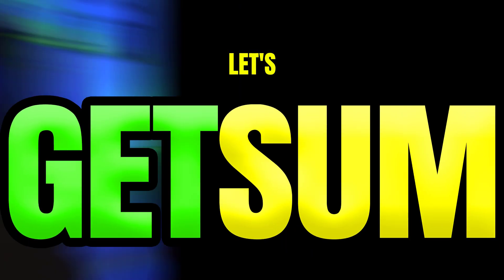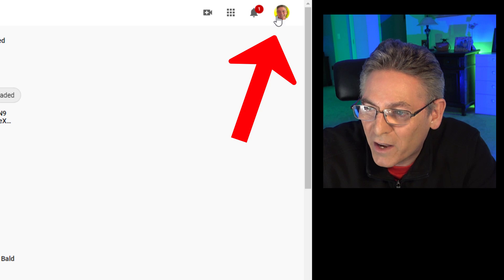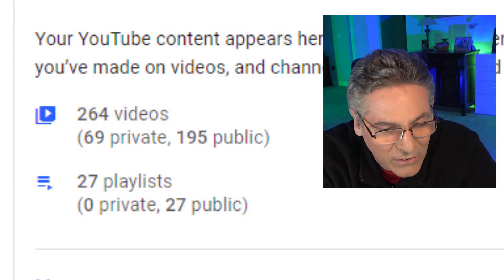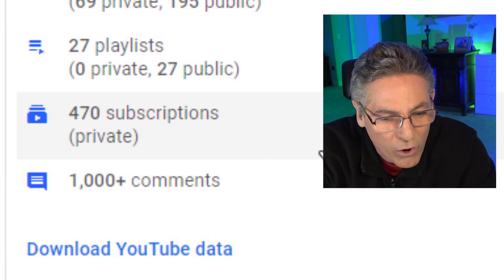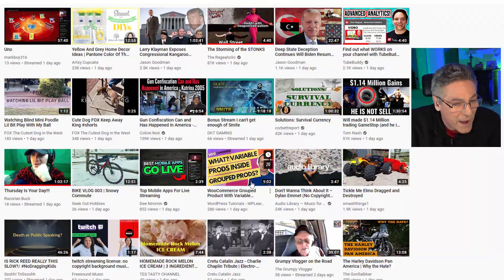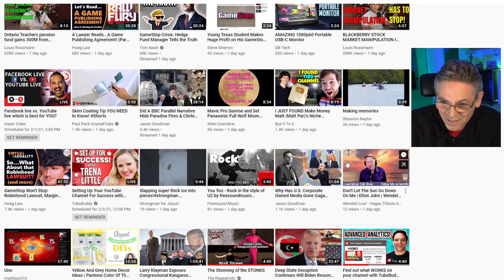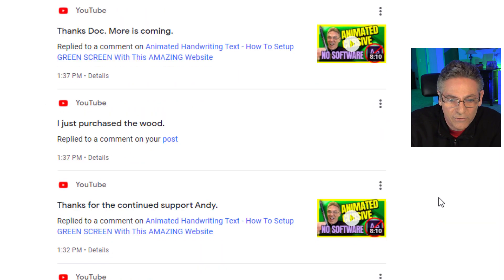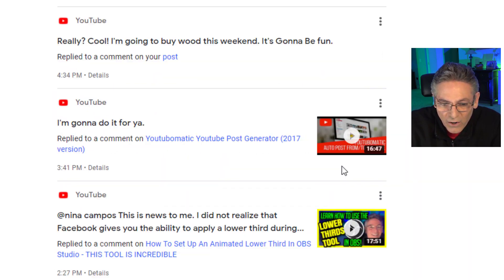Your YouTube Data - Find Total Posted Videos & More Hidden Info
Scott digs into how to find your YouTube data on your account.  You might think that this information is found within the YouTube studio, BUT THIS IS WRONG.  Check out the video and learn how to get access to it all.